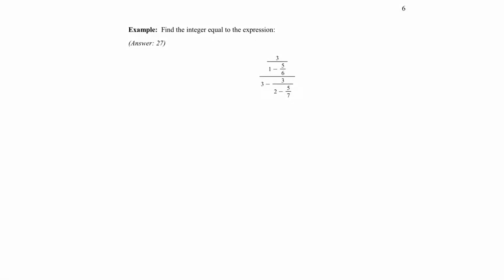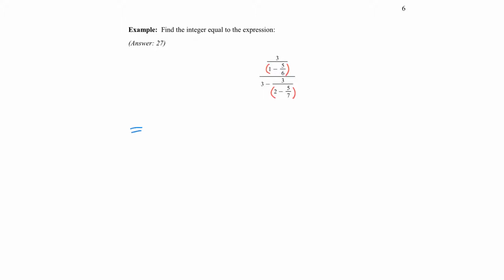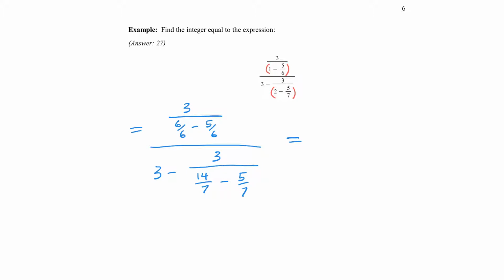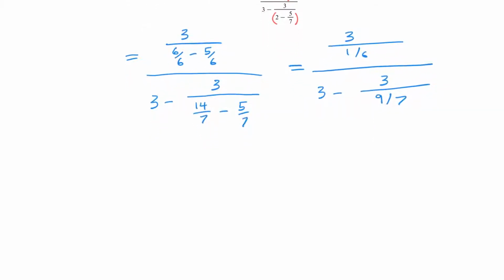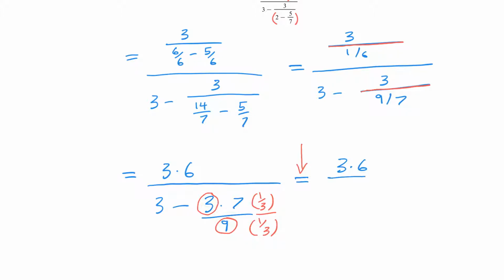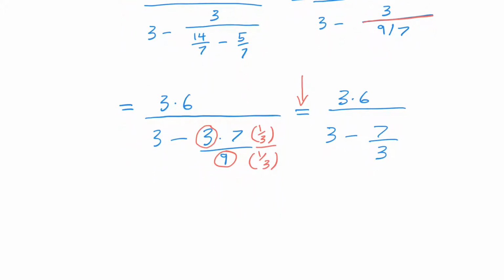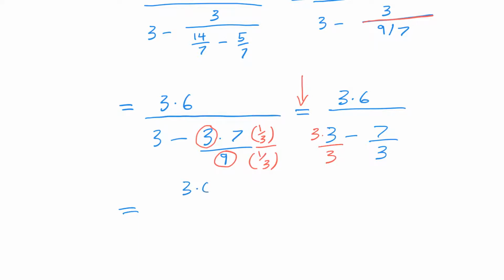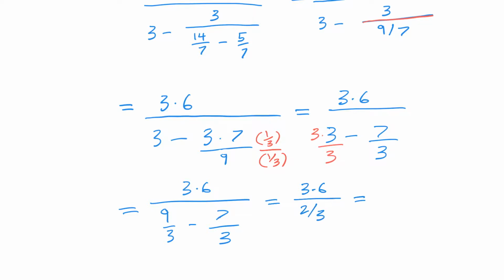Find the Integer Page 6